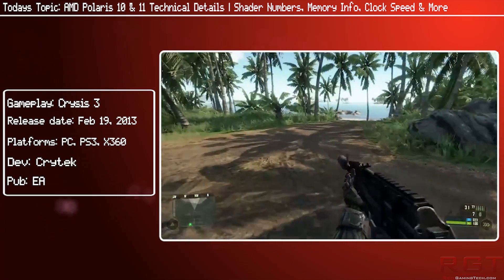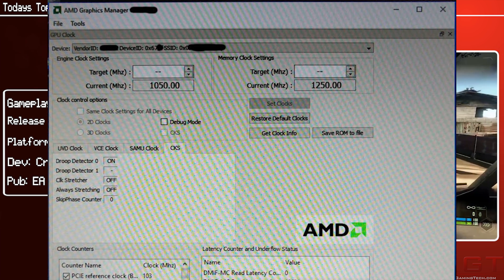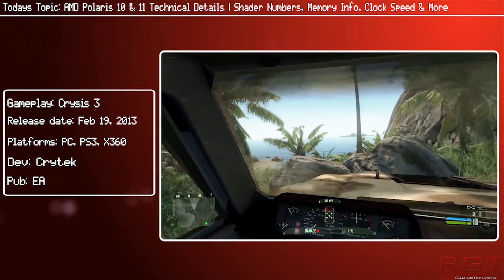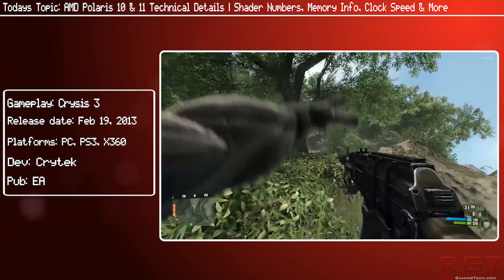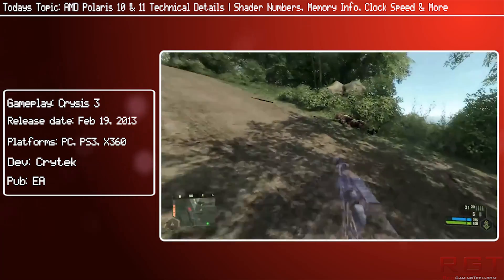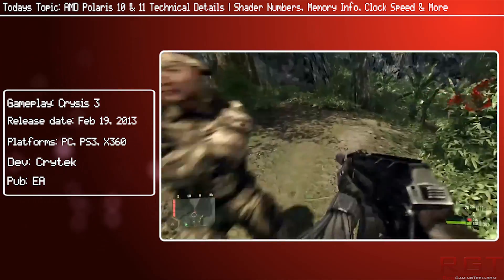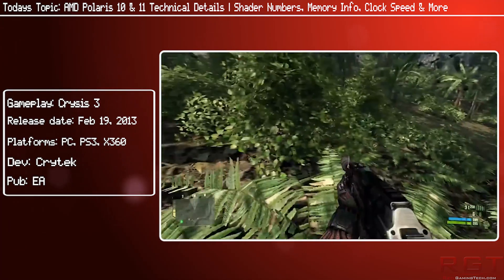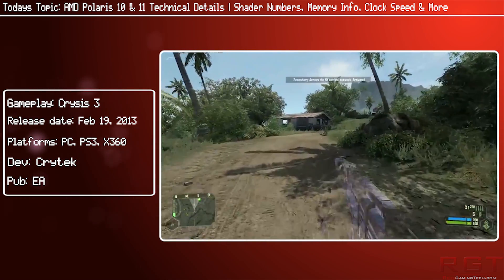AMD Polaris 10 & 11 Technical Details | Shader Numbers, Memory Info, Clock Speed & More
AMD Polaris 10 and Polaris 11 specifications and details leaked. The leaks for Baffin and Ellesmere contain rumoured specs of the Polaris shaders/stream processors, compute units, memory architecture and bus width. Core and memory clocks and TDP.

Polaris will be followed up next year with Vega 2 which will be the HBM2 powered successor to the AMD Radeon Fury series.